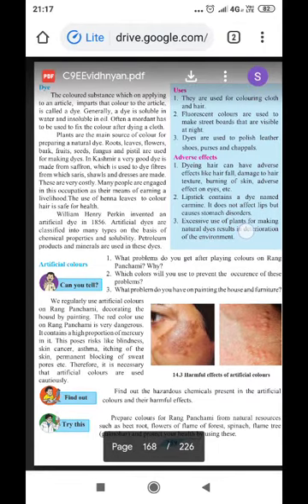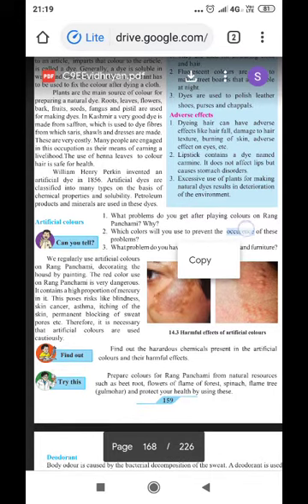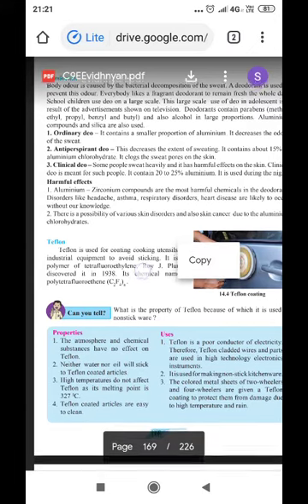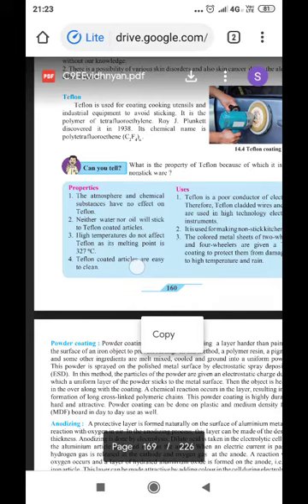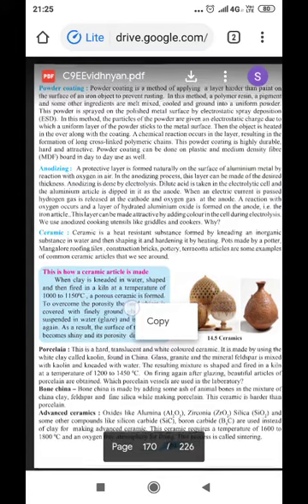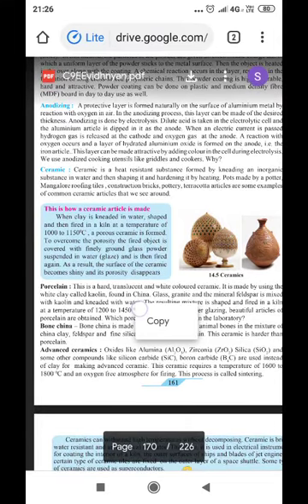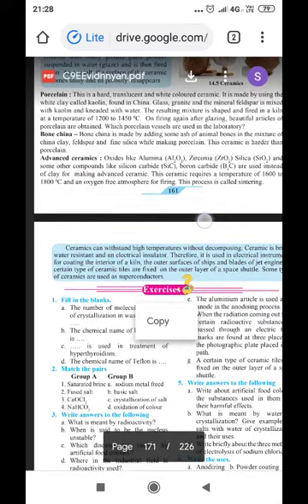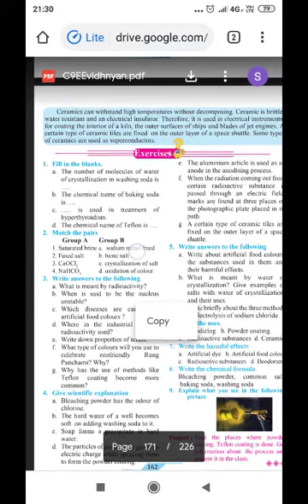Substances in Common Use(2)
soap, radioactive substances, it's nature,characteristics of alpha, beta n gamma rays, uses of radioactive isotopes n it's hazards, food colour, essence, dye, artificial colours, deodorant, Teflon, powder coating, Anodizing, ceramic